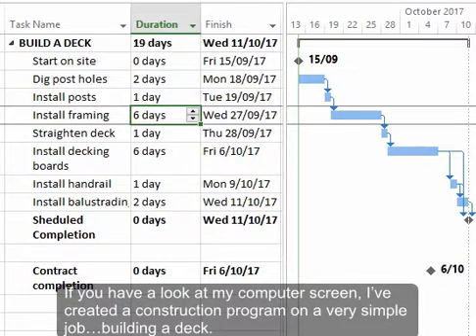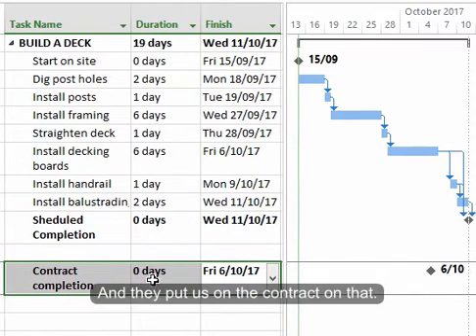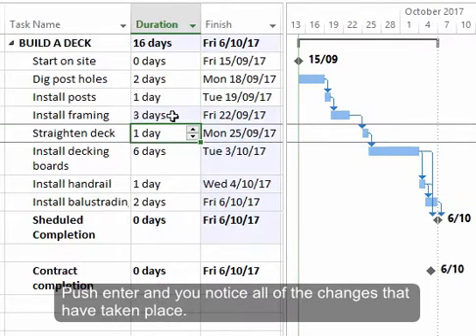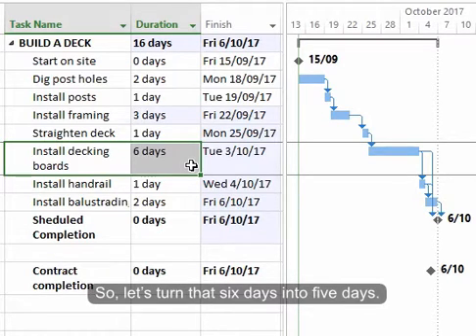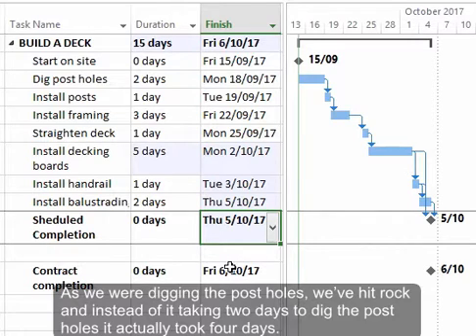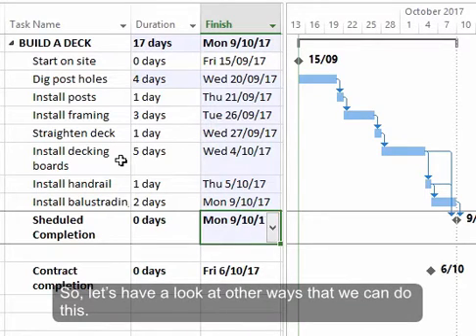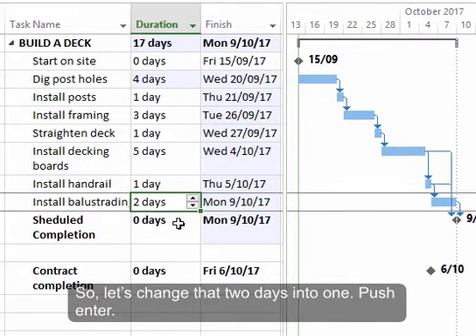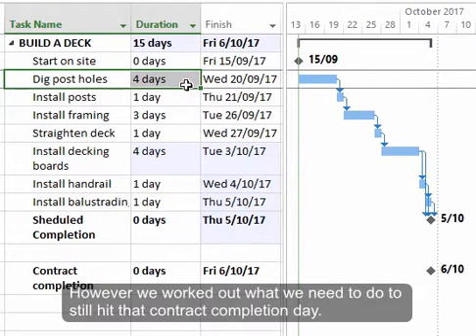Construction program training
Builders – We will show you how a construction program will help you build faster.

You can see how a construction program actually works.